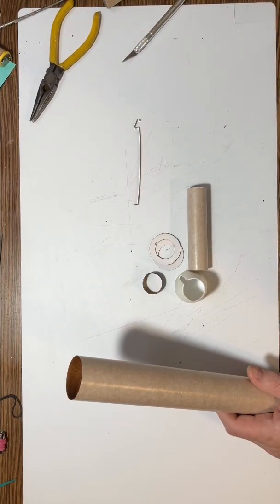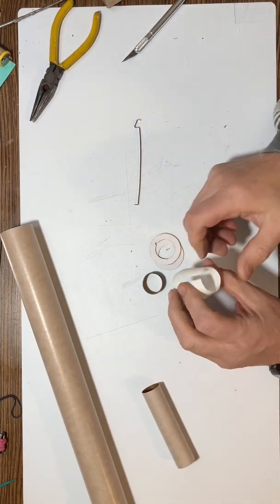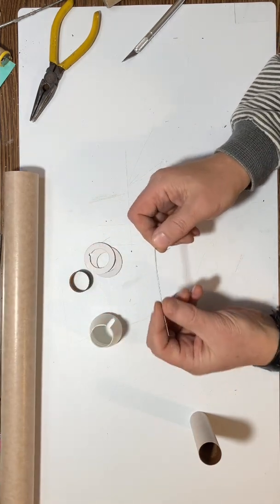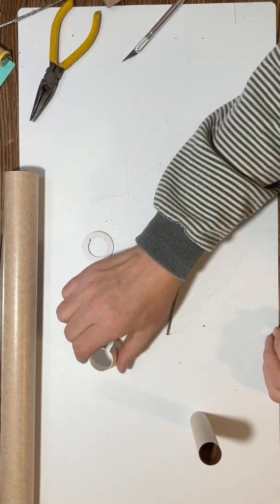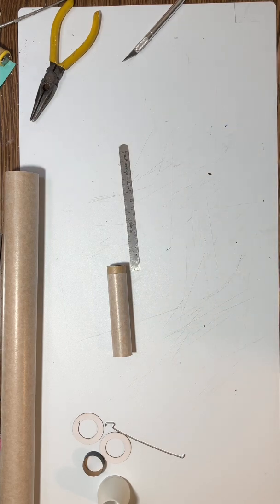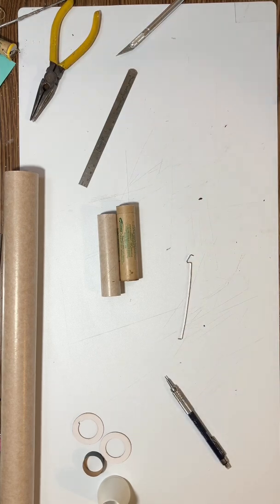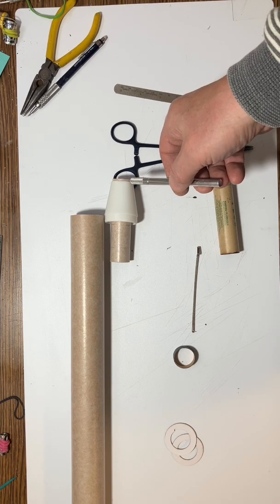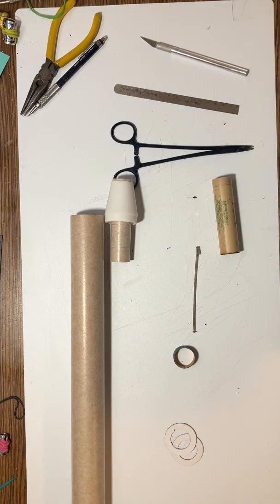Custom #2, 3/8 - Engine Mount Prep Work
The prep work for the engine mount:
* CA glue on both ends of engine tube and body tube.
* Engine hook placement.
* Centering ring marking.

Model Rocket Engineering,
@Model Rocket Engineering,
mrstreamerrocketeer,